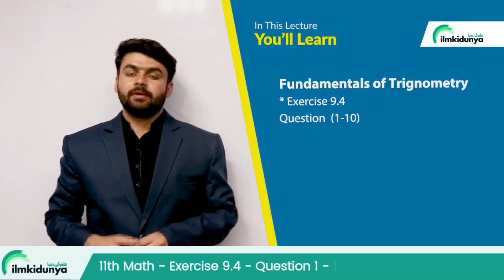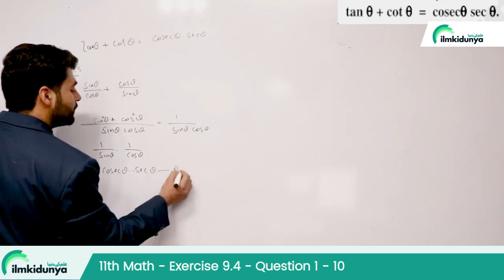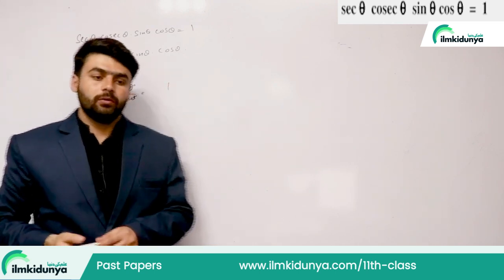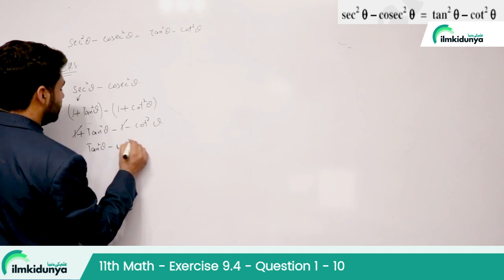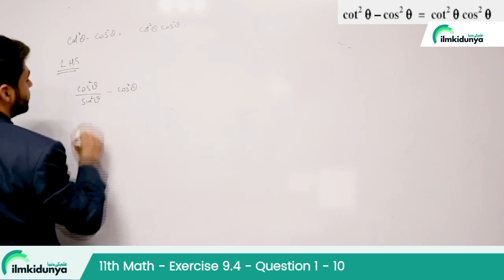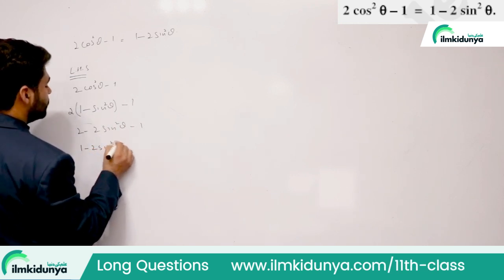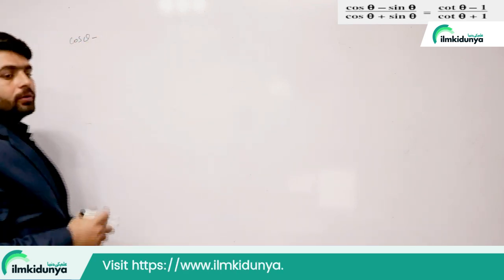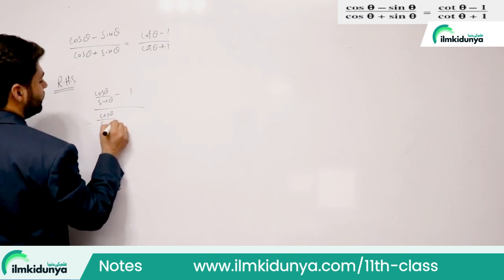11th Class Math Chapter 9 | Exercise 9.4 || Questions 1 to 10 || FSc Math Part 1 Chapter 9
11th Class Math Chapter 9 | Exercise 9.4 || Questions 1 to 10 || FSc Math Part 1 Chapter 9
In this online lecture, teacher explains 11th Class Math Chapter 9. The topic being discussed is 11th Class Math Chapter 9 | Exercise 9.4 || Questions 1 to 10 || FSc Math Part 1 Chapter 9

Prepare Class 11 even better

11th class math pairing guess 2024,
11th math pairing guess 2024,
11th class pairing guess 2024,
pairing guess of 11th class 2024,
math guess of 11th class 2024,
11th class math pairing guess 2024,
11th pairing guess 2024,
11th class math guess 2024,
11th math pairing guess 2024,
11th guess 2024,11 class math guess 2024,
11th math pairing guess,
11 class math guess,
11th class pairing guess 2024,
11th bise guess 2024,
11th class guess 2024,
11th class 2024 punjab board pairing guess,